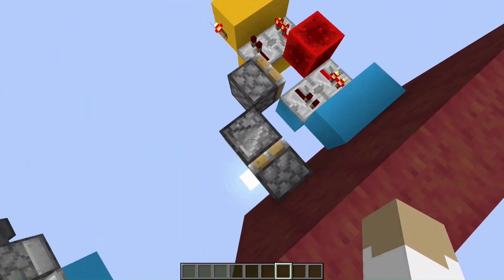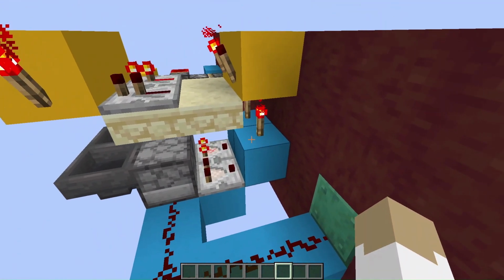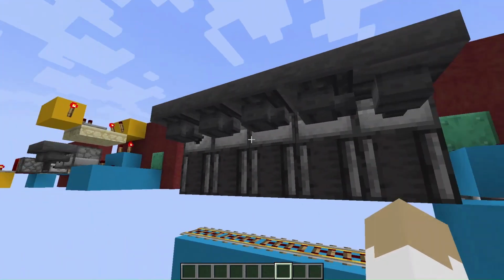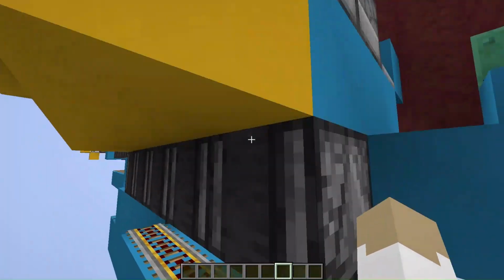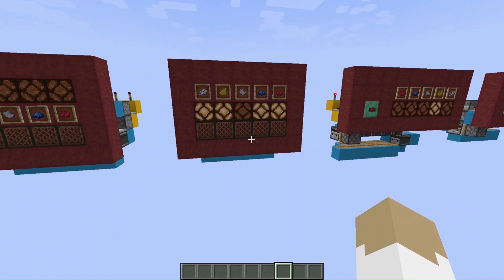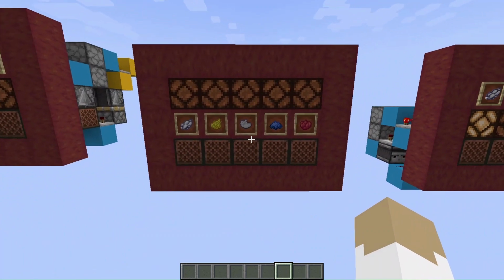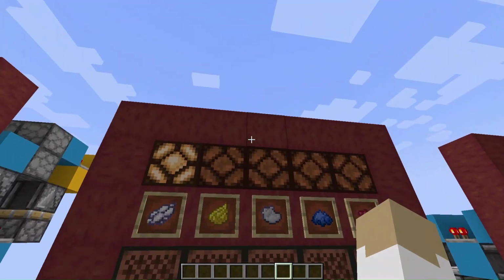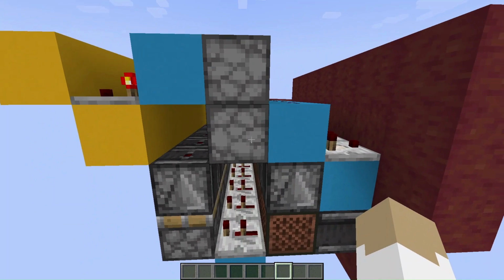Redstone SELECTION PANELS - Minecraft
Easy contraptions to make selection panels for large scale farms - allowing you to toggle between modes easily.

While building any of the last 3, you need to place exactly one item in each of the 5 droppers (one corresponding to each of the modes). Once you activate any of the note blocks, the system will set itself up properly.